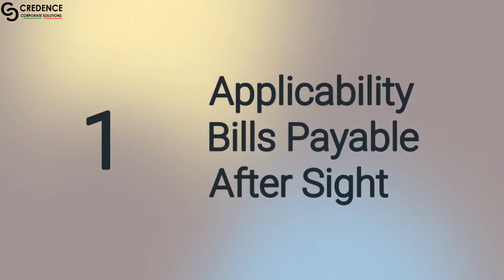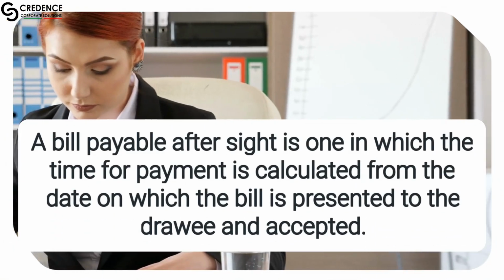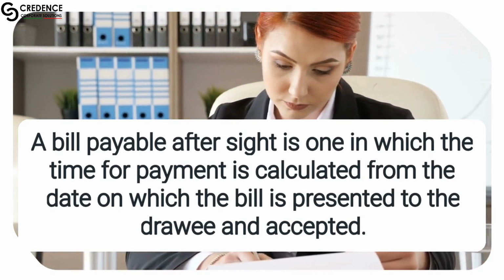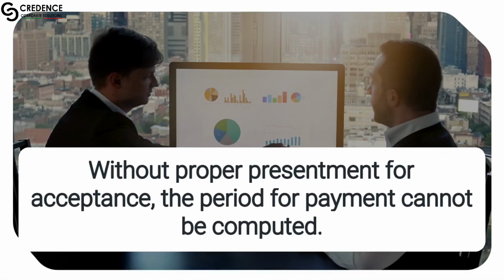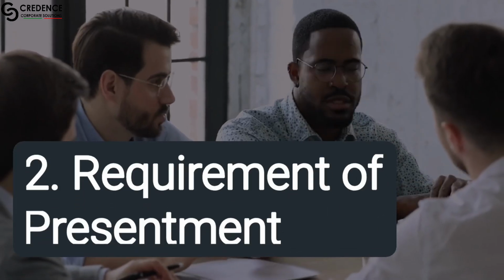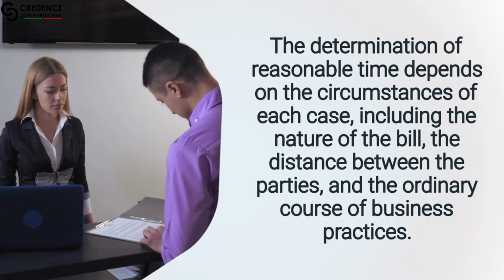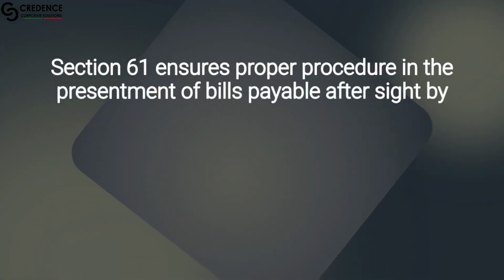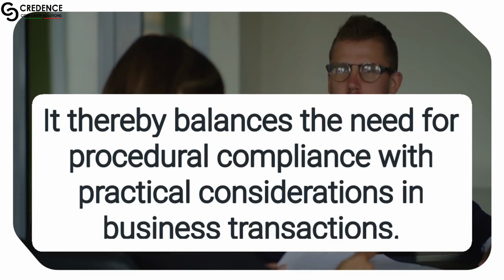Negotiable Instruments Act, 1881 Section 61